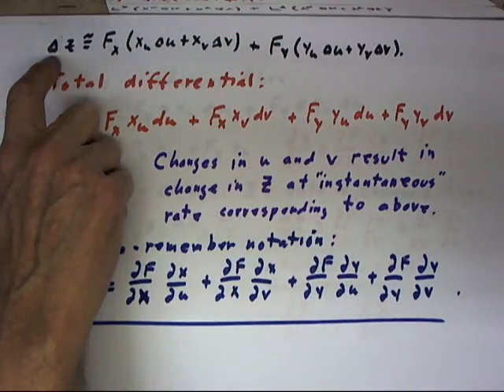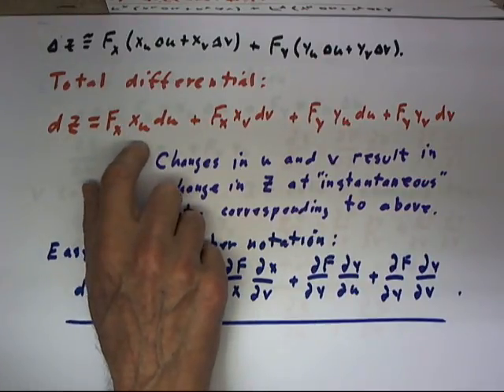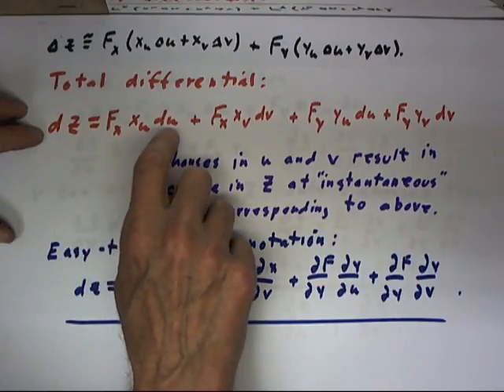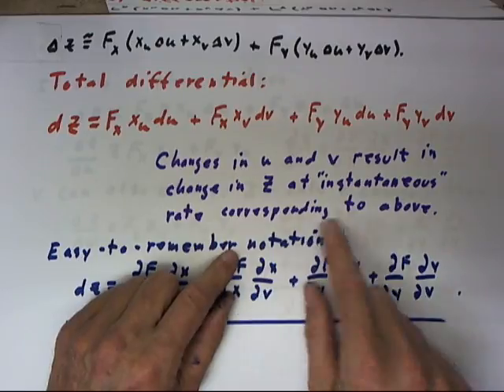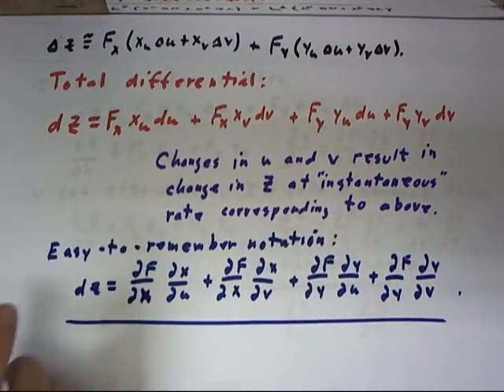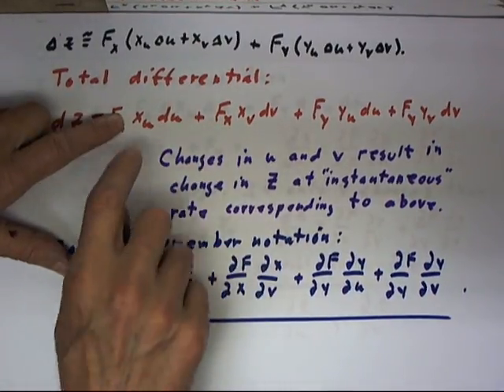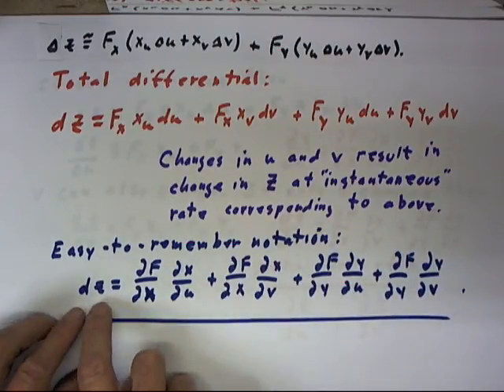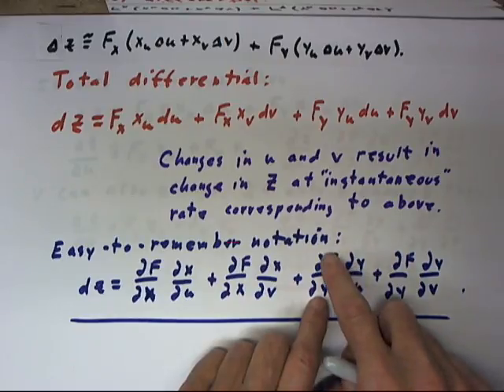multivar 11 47